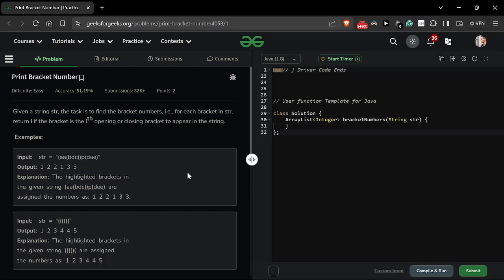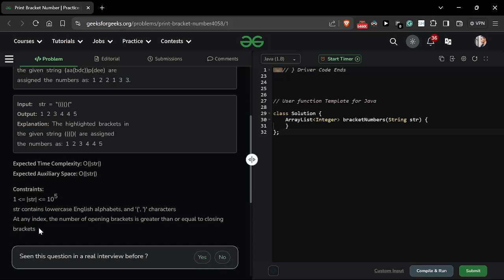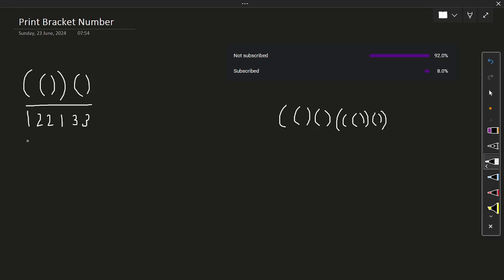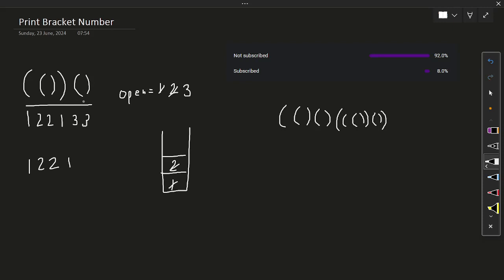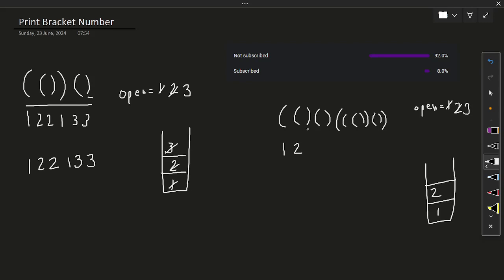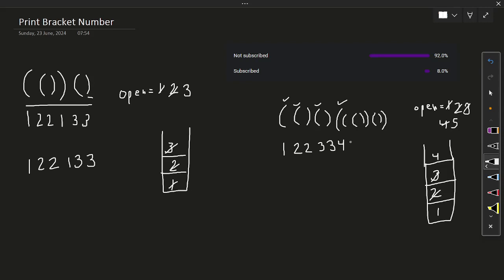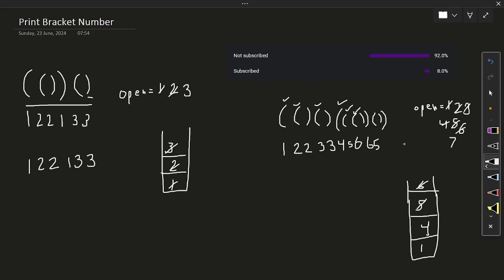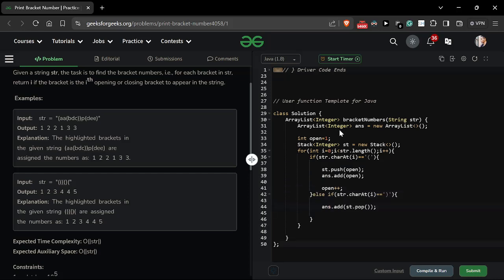POTD- 23/06/2024 | Print Bracket Number | Problem of the Day | GeeksforGeeks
Timestamp:
00:00 - Explanation
01:17 - Approach
05:37 - Code
06:10 - Time and Space Complexity